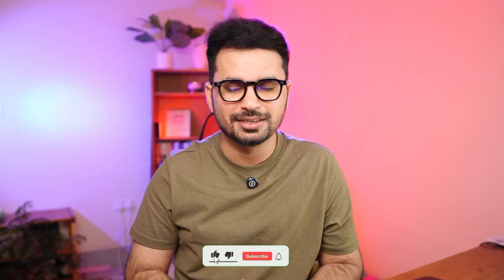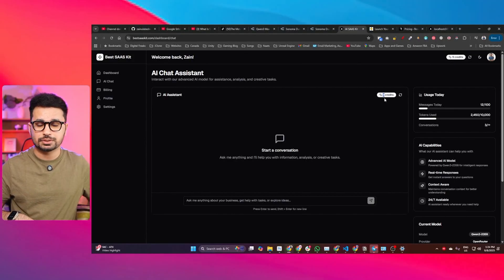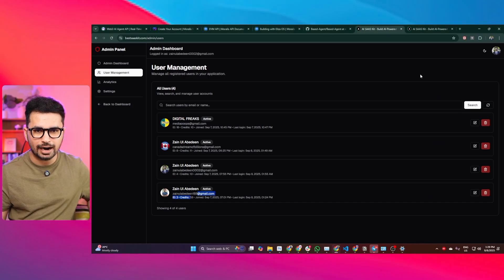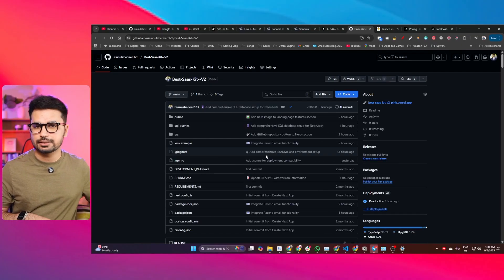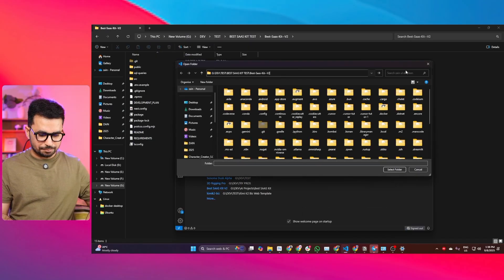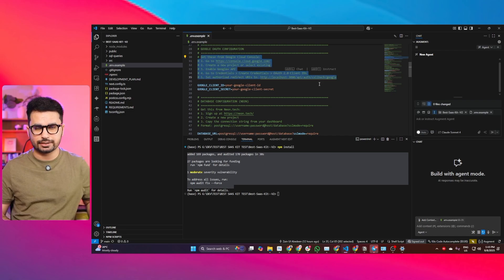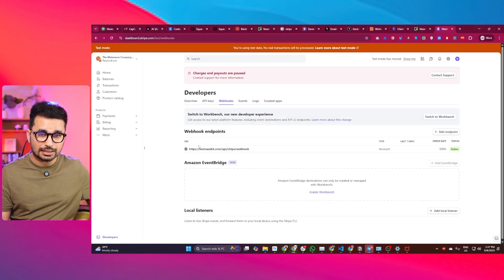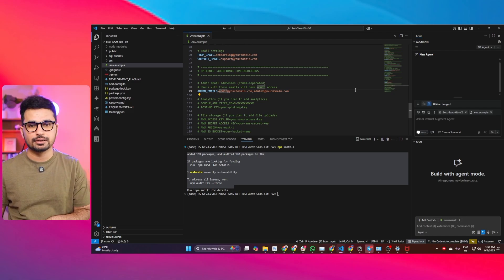I Built the Most Advanced AI SaaS Starter Kit (For free!)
I’m beyond excited to announce the launch of Best SaaS Starter Kit V2 – the most advanced FREE AI SaaS starter kit available today! 🚀
Last year, Version 1 of my SaaS boilerplate helped over 1,000+ people build SaaS products. Now I’m releasing Version 2, which is completely free, open-source, and beginner-friendly – perfect if you want to build SaaS with AI or launch your own SaaS business faster than ever.

🚀 Introducing the Best SaaS Starter Kit V2 – the ultimate AI SaaS starter kit for developers, founders, and entrepreneurs.

This free SaaS boilerplate is packed with production-ready features:

✅ Fullstack setup with Next.js, TailwindCSS, Neon.tech, Stripe, and Resend
✅ A powerful Super Admin Dashboard to manage users, analytics, and billing
✅ Built-in AI SaaS integration using OpenRouter + credit system
✅ Authentication, payments, and email system – all included
✅ Clean landing page, docs, and SaaS starter templates
✅ 100% Open Source & Free for everyone

If you’ve been searching for the best way to build SaaS apps with AI, this kit gives you everything from the backend to the frontend – no need to start from scratch. Whether you’re launching your first startup or scaling your next SaaS product, this is the perfect foundation.

AI SaaS starter kit

build SaaS with AI

free SaaS boilerplate

SaaS boilerplate for startups

AI SaaS integration

00:00 – Introduction & Big Announcement
00:18 – Why I Built the Best SaaS Starter Kit V2
00:40 – What’s Inside the SaaS Kit (Features Overview)
01:06 – Backend & Database with Neon.tech
01:36 – Email System with Resend
01:52 – Super Admin Dashboard Explained
02:11 – Built-in AI Chatbot (via OpenRouter)
02:31 – Credit System for AI Usage
03:00 – Why This Kit is 100% Free & Open Source
03:45 – Improvements Over Version 1
04:10 – Live Walkthrough: Landing Page & Tech Stack
05:05 – Signing In & AI Chatbot Demo
06:15 – Super Admin Dashboard Demo
07:10 – User Management & Credit Editing
08:05 – Billing & Payments with Stripe
08:50 – Setting Up the Project Locally
09:30 – GitHub Repository & Documentation
10:20 – Installing Dependencies & Environment Variables
11:15 – Google Cloud OAuth Setup
12:15 – Database Setup with Neon.tech
13:15 – Stripe Billing Setup
14:00 – Final Thoughts & Next Steps